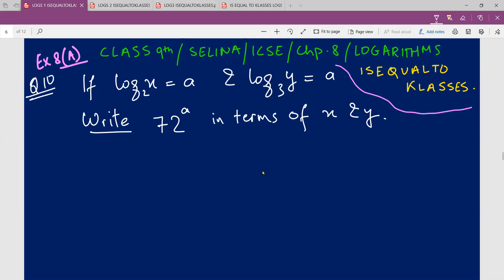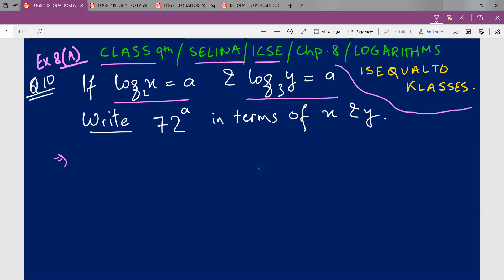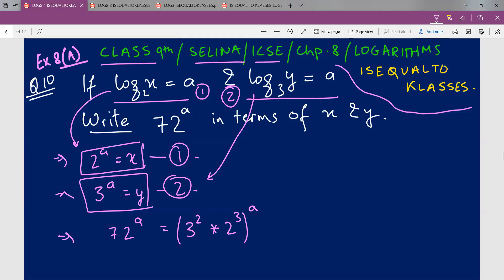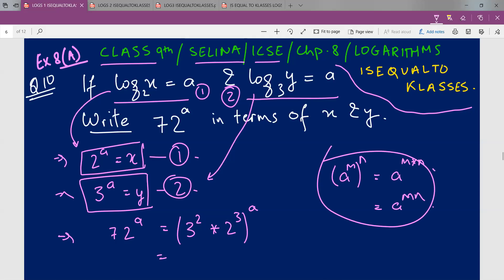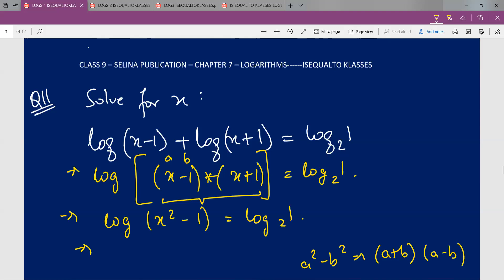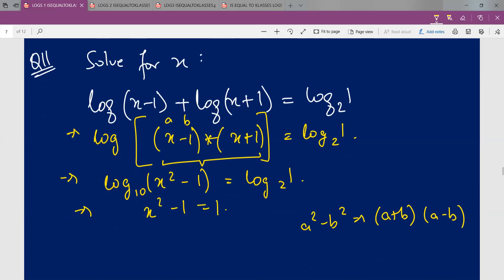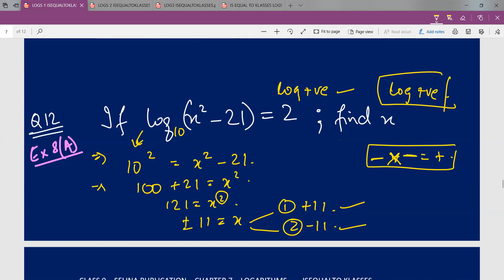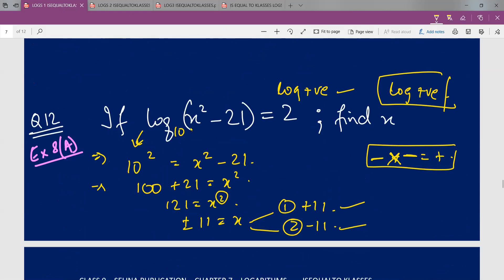EX 8A Q10 Q11 Q12 LOGARITHMS Selina Solutions CLASS 9 CH 8 Concise Mathematics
logarithm class 9 icse pdf selina class 9 maths icse class 9 maths selina textbook pdf

EX 8A Q1 Q2 Q3 LOG Class 9 Chapter 8 Logarithms Selina Concise Mathematics Solutions